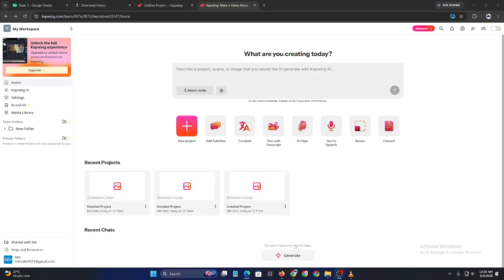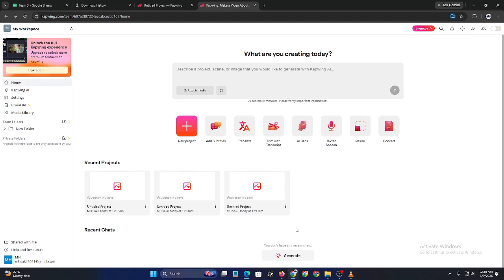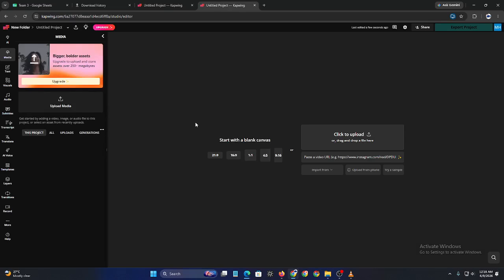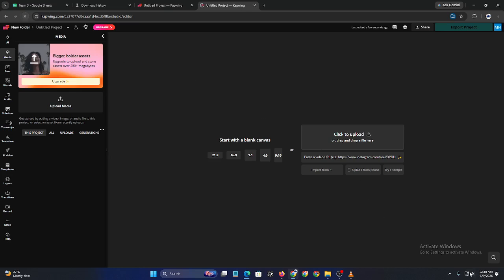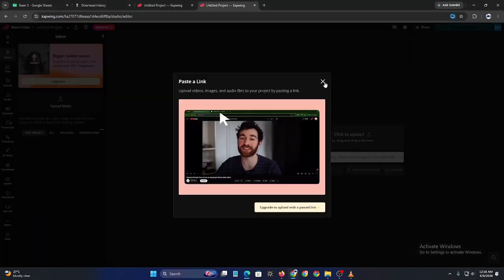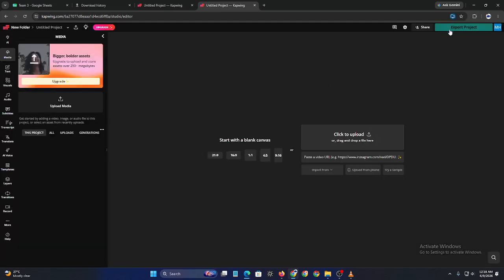How to Fix Kapwing Export Failed Full Guide 2026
Learn how to fix Kapwing export failed issues with this complete step-by-step guide for 2026. In this tutorial, we’ll show you how to troubleshoot video export problems in Kapwing so you can successfully render and download your projects without interruptions.

We’ll walk you through the most common causes of export failures in Kapwing, including unstable internet connections, unsupported media files, browser compatibility issues, project size limitations, insufficient system resources, account restrictions, and temporary server problems. You’ll also learn how to simplify complex projects, clear browser cache, switch browsers, re-upload problematic files, optimize export settings, and troubleshoot rendering errors.

Kapwing uses cloud-based processing to render videos, which means exports can occasionally fail because of connection issues, media file conflicts, or platform-side processing delays. Recent creator discussions also highlight that using supported file formats, reducing project complexity, and keeping browsers updated can help prevent export problems.

If you want successful video exports, smoother editing workflows, and fewer rendering interruptions, follow this full guide and master fixing Kapwing export failed issues in 2026.